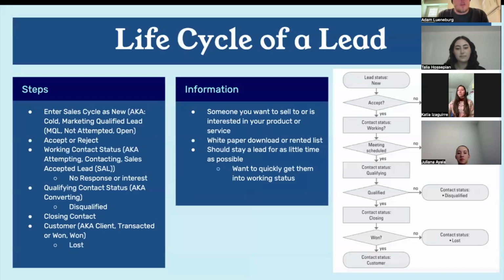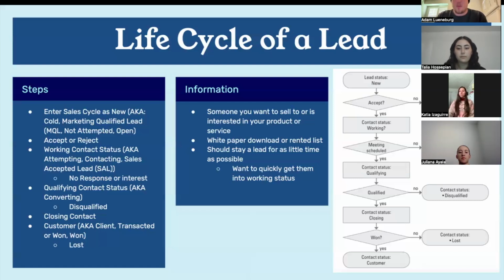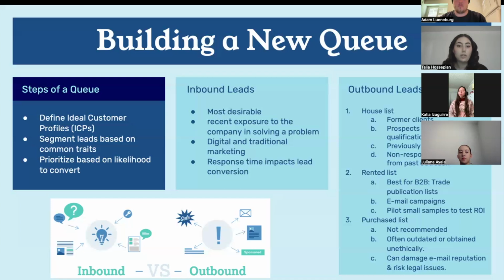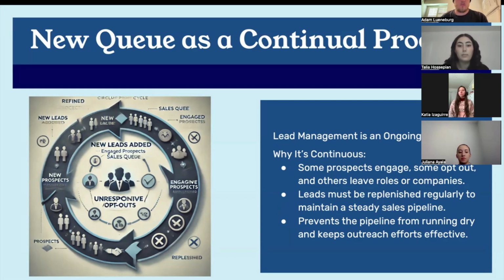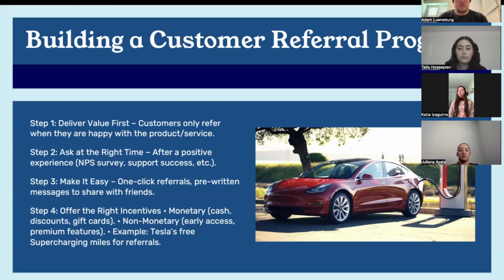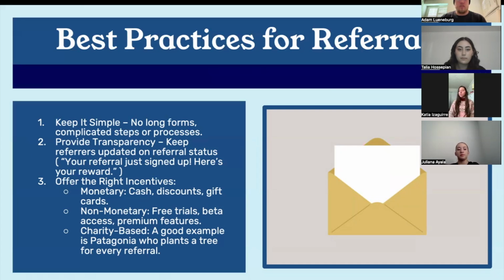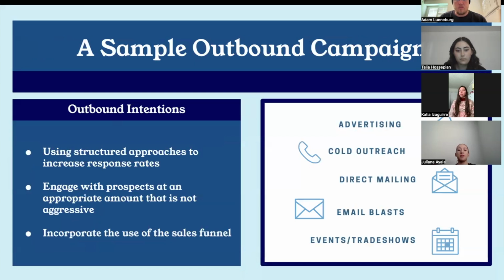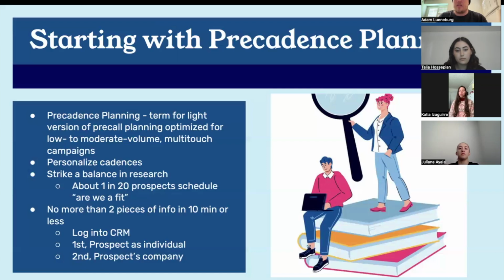Getting Meetings Through Prospecting Campaigns